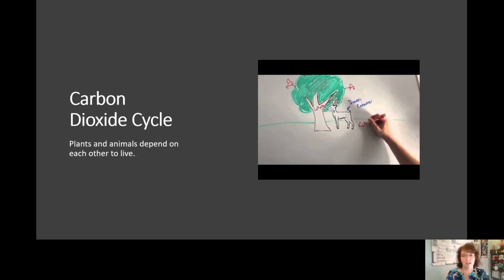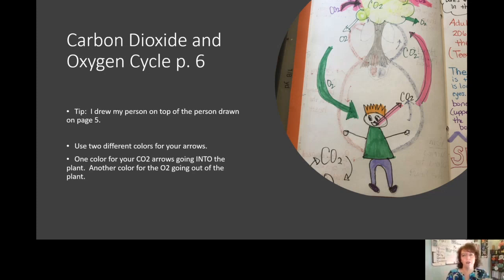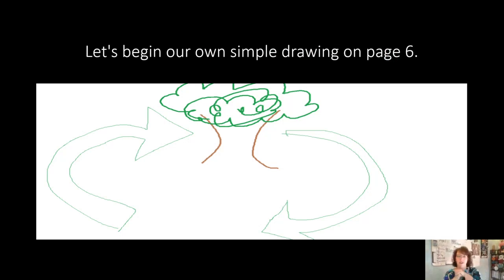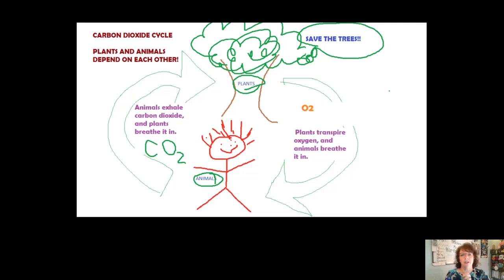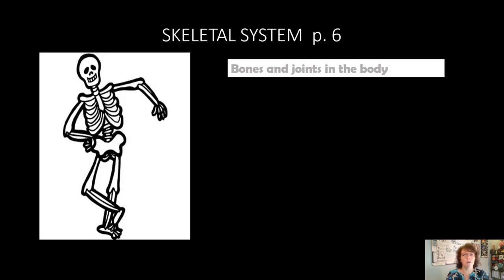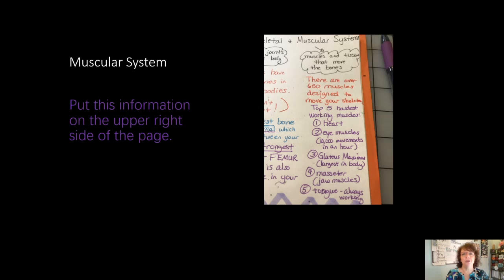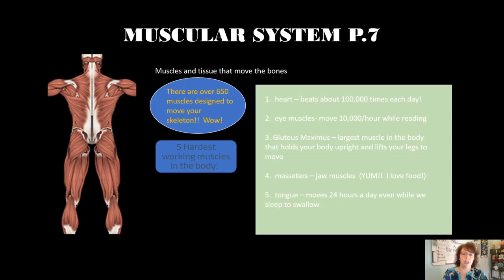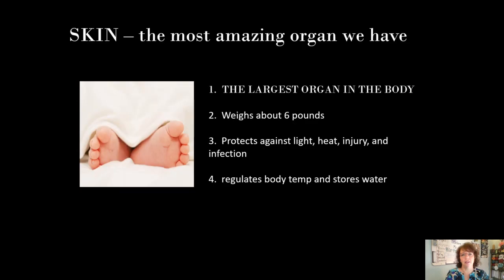Carbon Dioxide and Oxygen Cycle for kids p. 6 & Skeletal, Muscular, & skin p. 7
CO2 & O2 CYCLE
SKELETAL SYSTEM
MUSCULAR SYSTEM
SKIN AS AN ORGAN